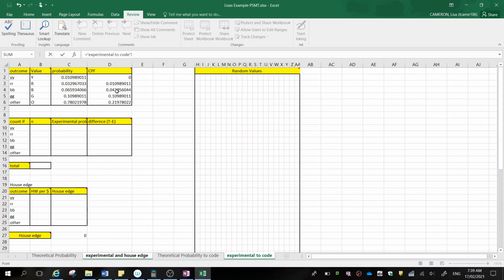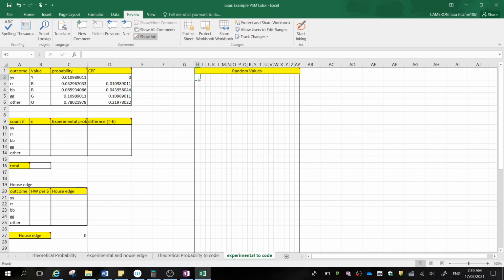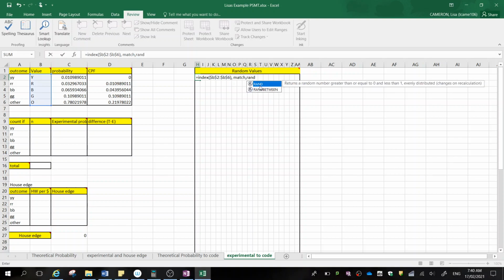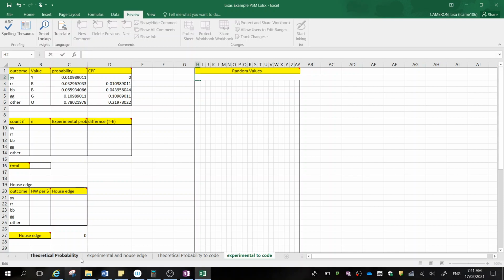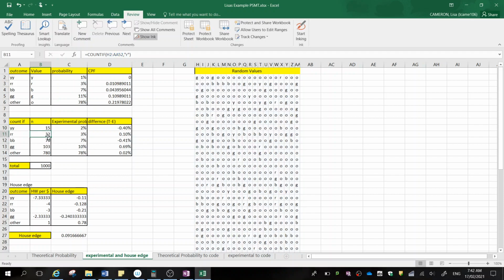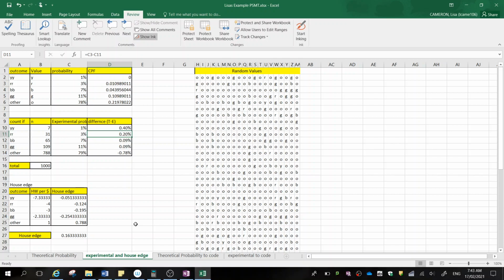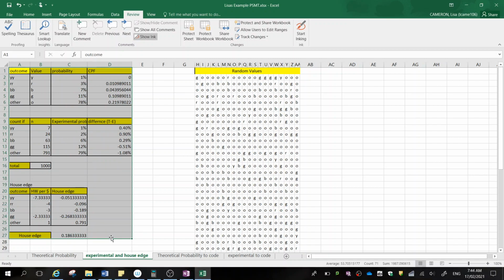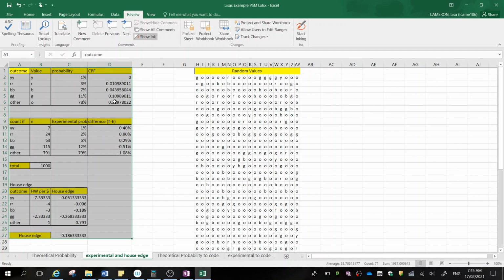3 Experimental probabilities